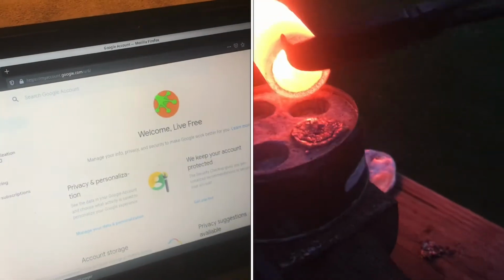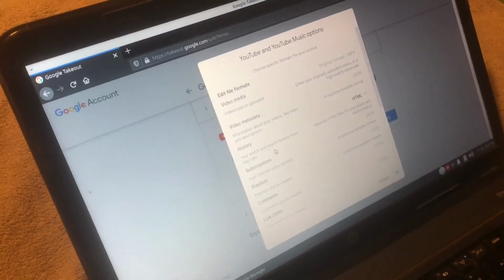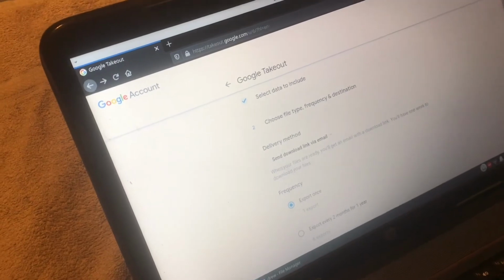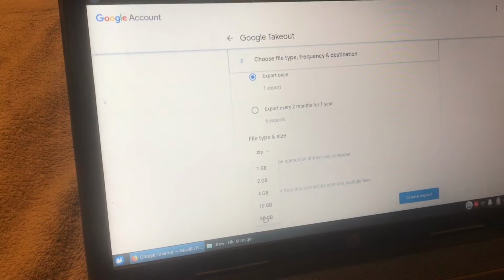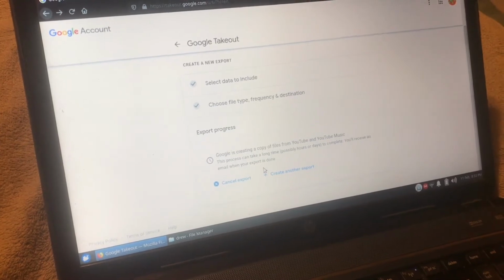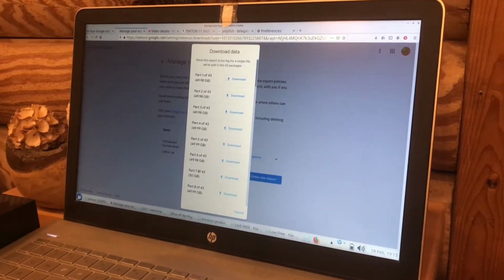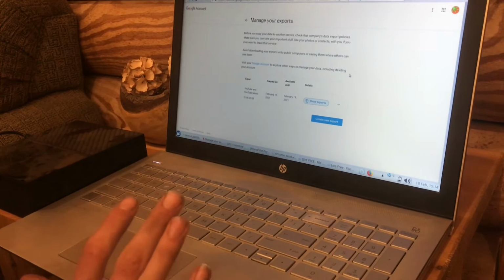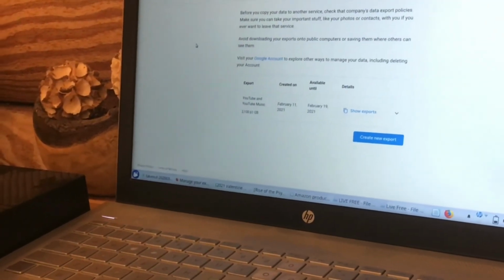how to BACK-UP your “YouTube channel” (step-by-step)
It’s a good idea to pack up your YouTube channel from time to time. Here’s a step-by-step video on how to do it... plus some tips we’ve learned too.